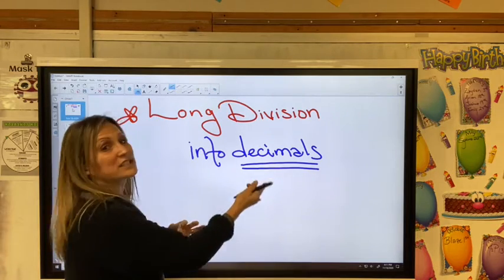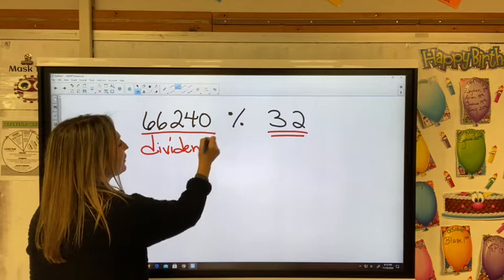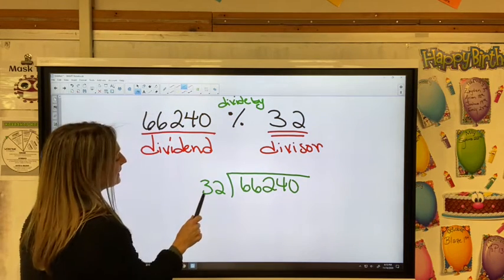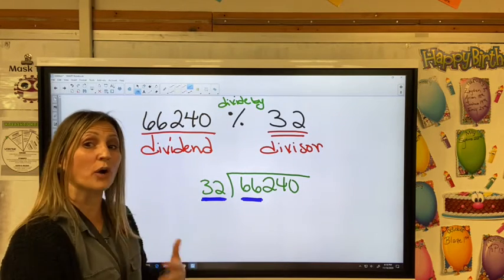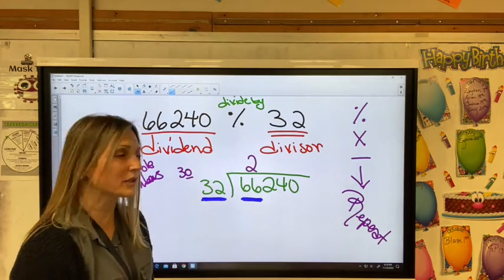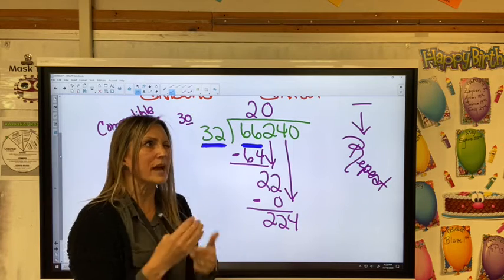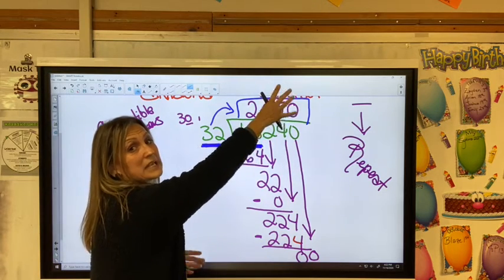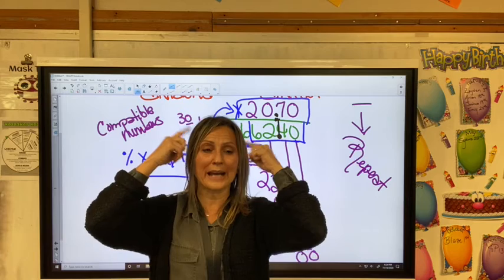Review ~ Long Division Process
In today's video, Ms. P revisits and discusses the long division process. Ms. P is using the standard algorithm and talks about a helpful tip known as compatible numbers; a technique that may help us get started with dividing the dividend by the divisor. Remember Division Process ~ Divide, Multiply, Subtract, Bring Down. and Repeat